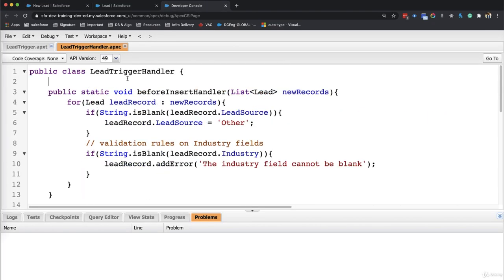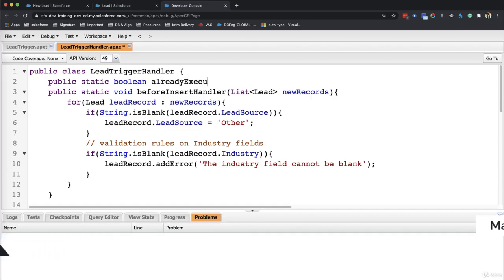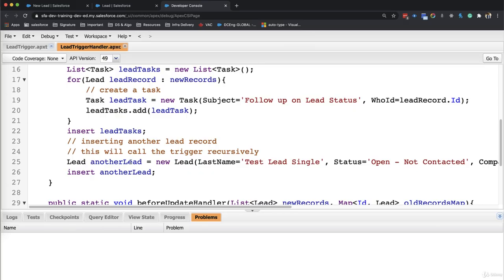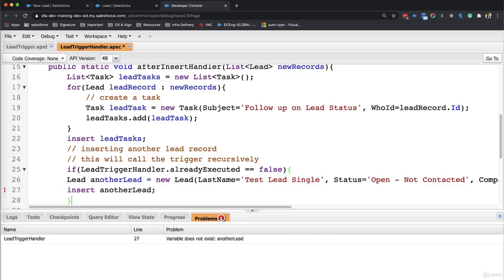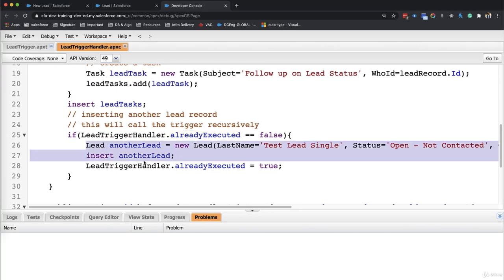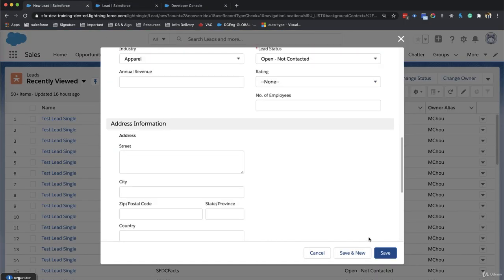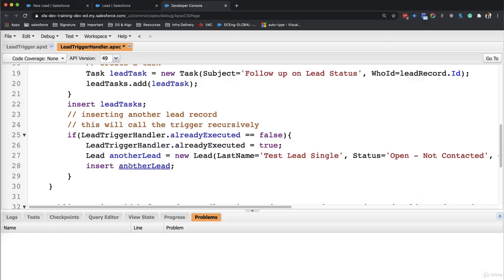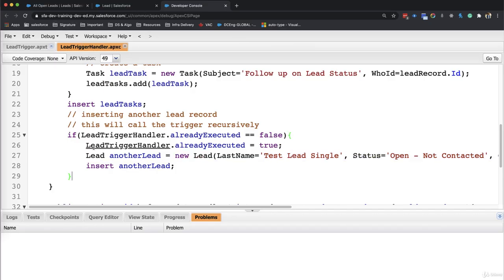19 Recursive Trigger Problem Solution